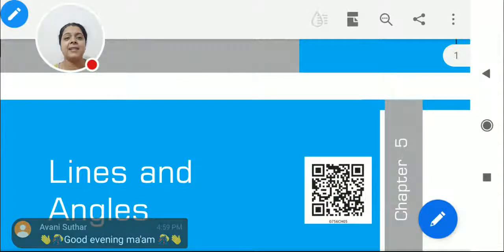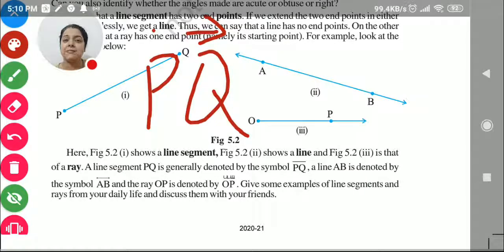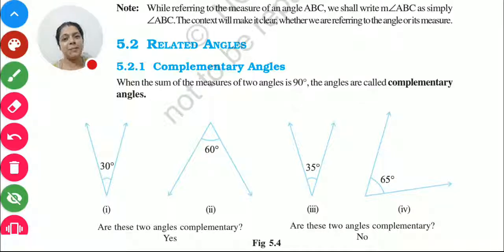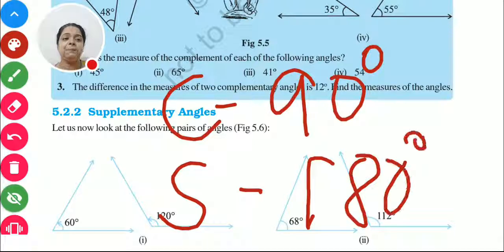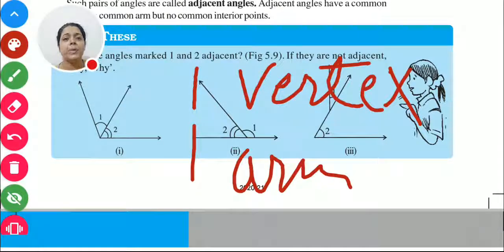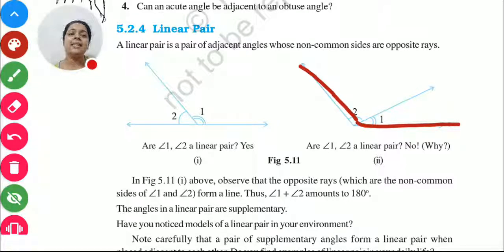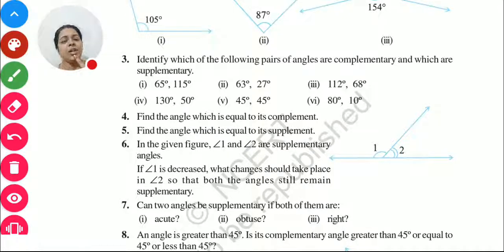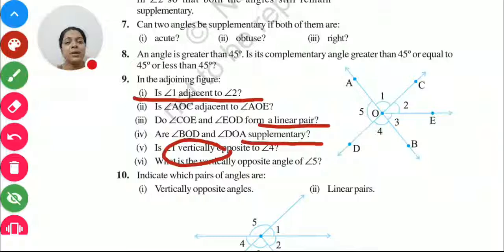NCERT CLASS 7 MATHS CHAPTER-5 Lines And Angles Exercise-5.1 PART-1